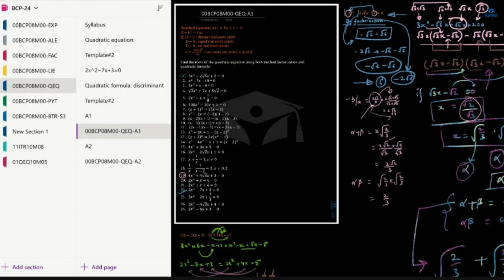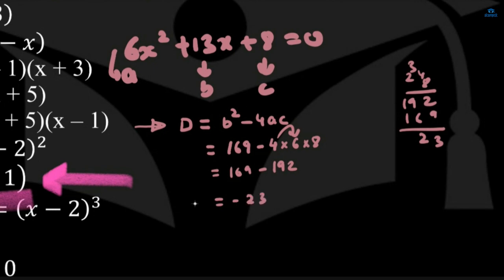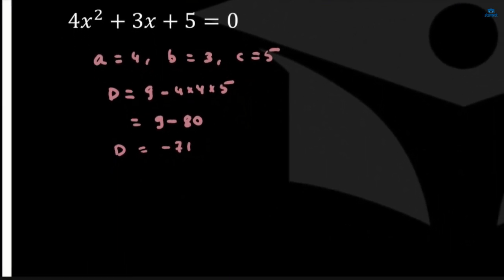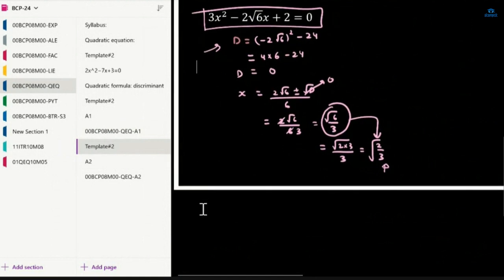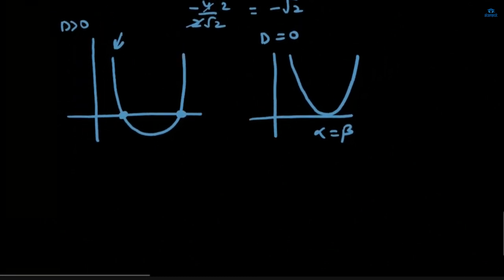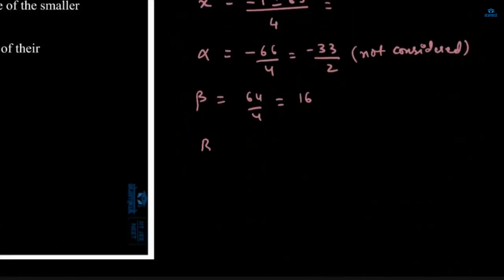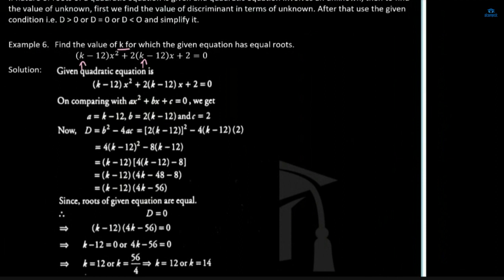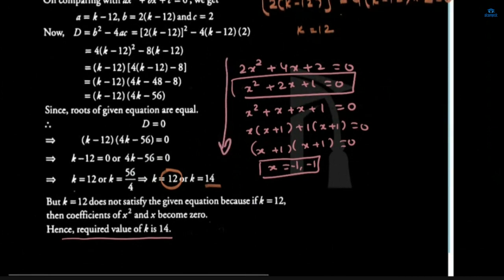Trigonometry 24-25, Kaynat Mam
Lecture-2, 16.03.24